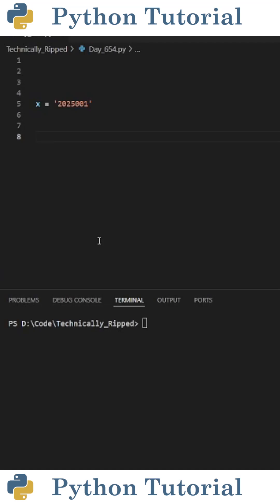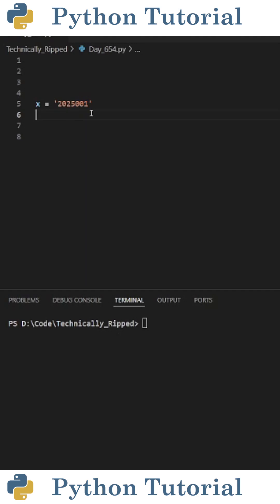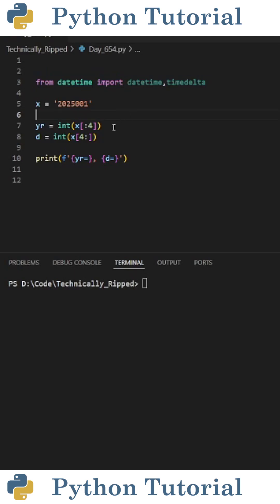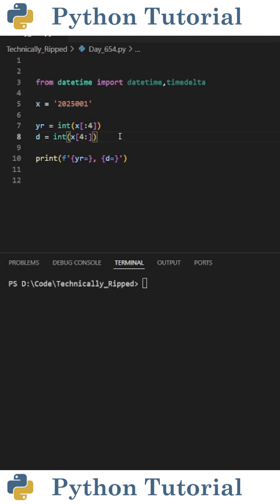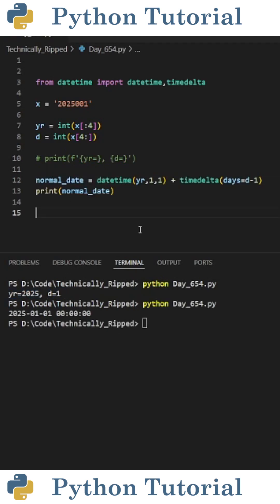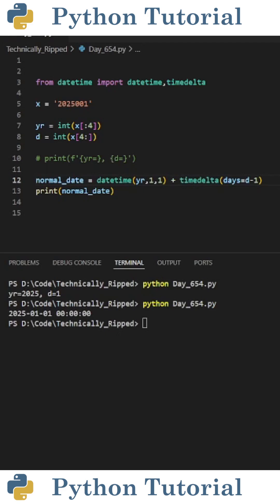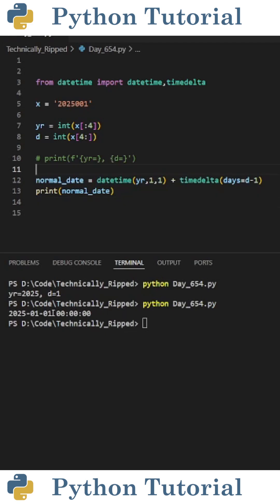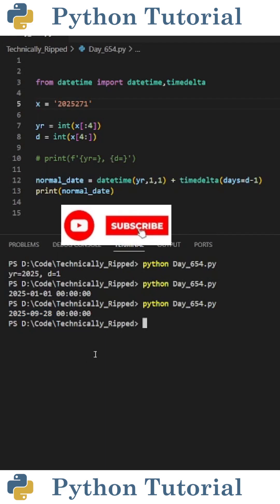Convert Ordinal Dates to Regular Dates in Python | Python Tutorial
In this quick Python tutorial, we show you how to convert an ordinal date (YYYYDDD) into a regular calendar date (YYYY-MM-DD). We break down the process step by step and explain how to extract the year and day of the year, then use Python's datetime and timedelta to get the normal date. This simple trick is perfect for anyone working with ordinal dates or looking to improve their Python skills.